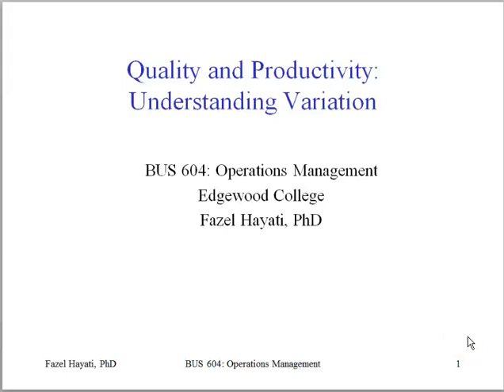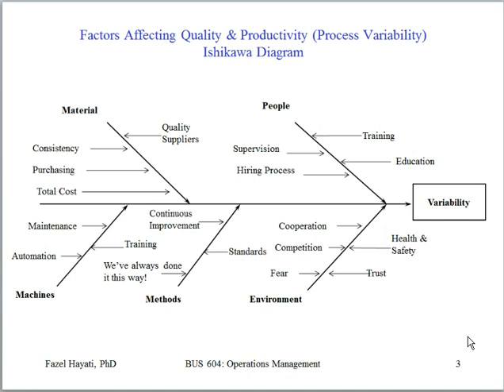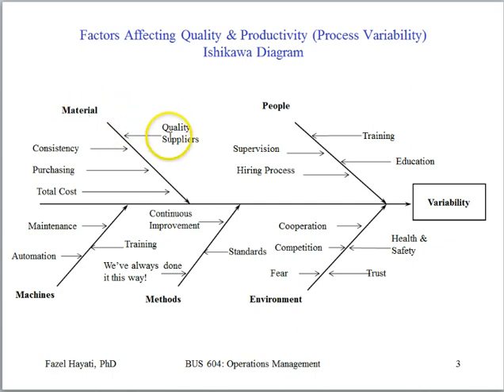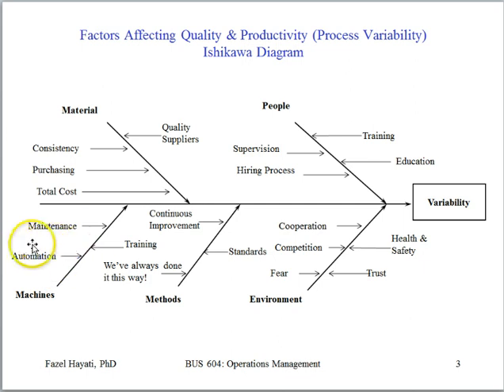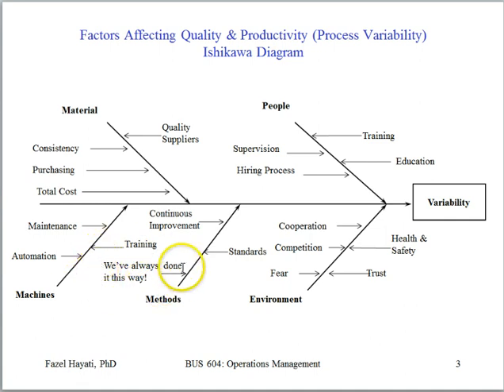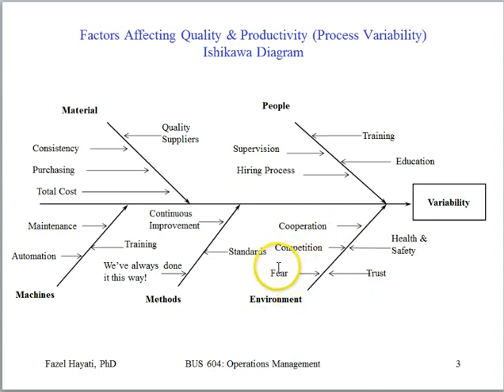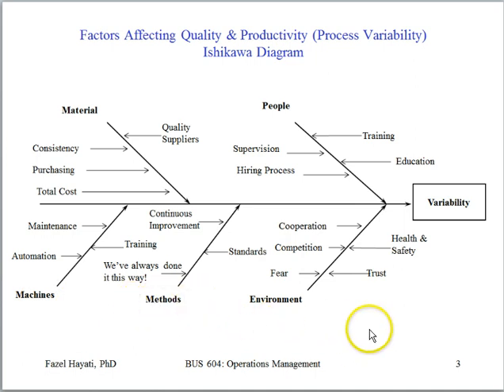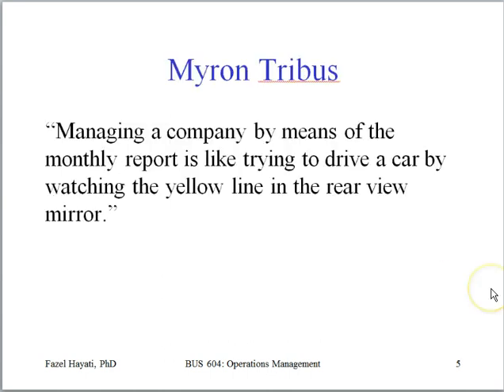Module V Lecture 1